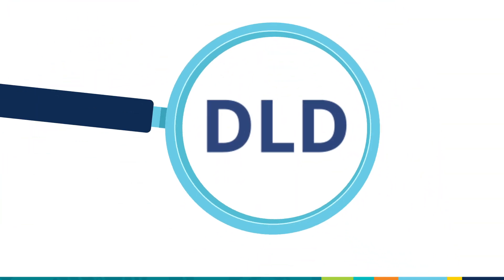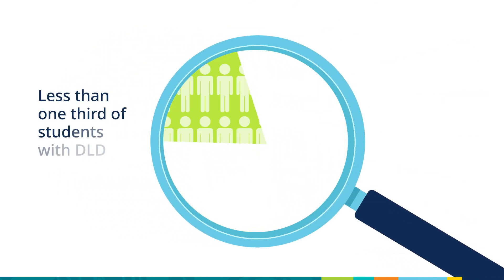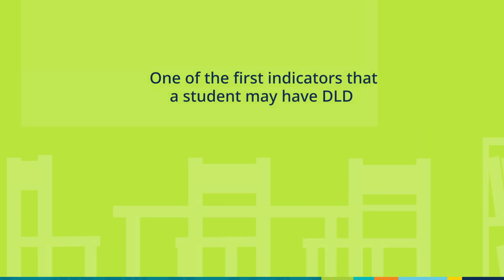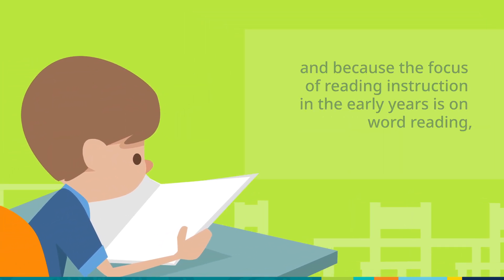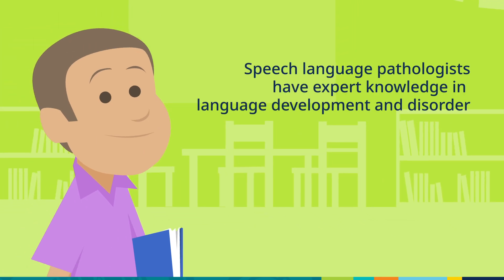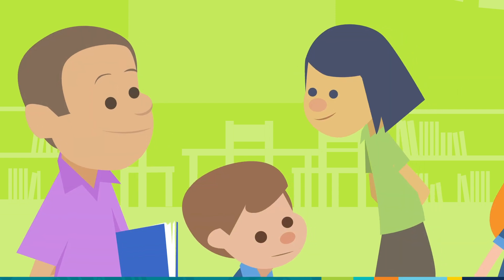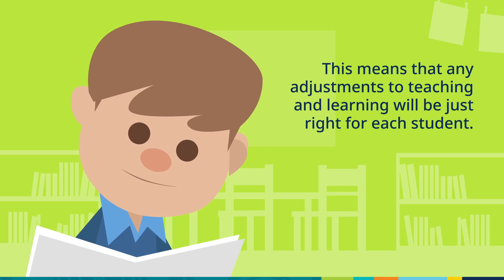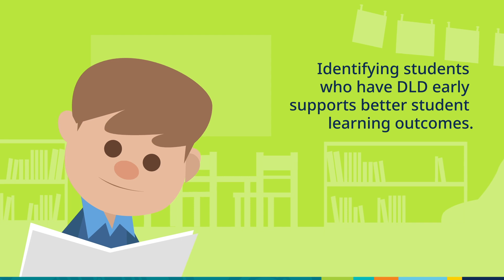Identifying Developmental Language Disorder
Developmental Language Disorder (DLD) is diagnosed in children and adolescents who present with persistent difficulty producing or understanding language for no apparent reason. DLD can make it hard to learn to read and to write.